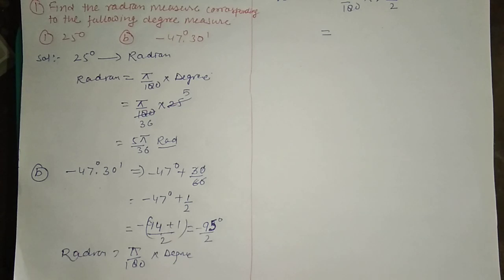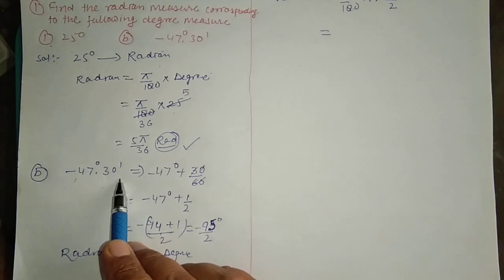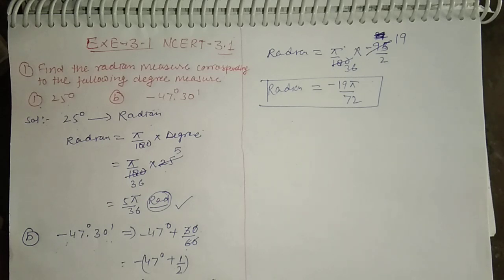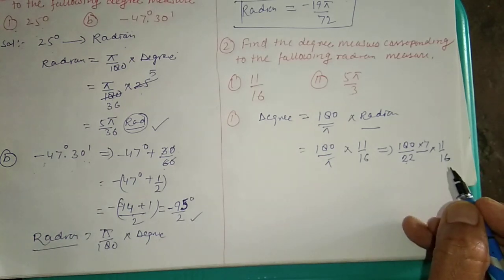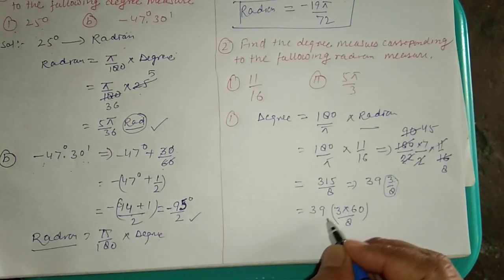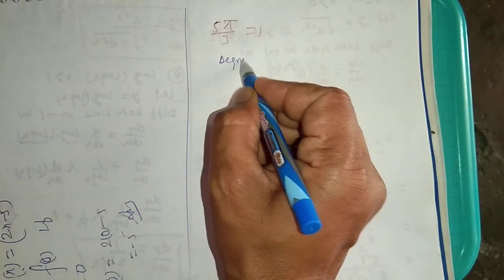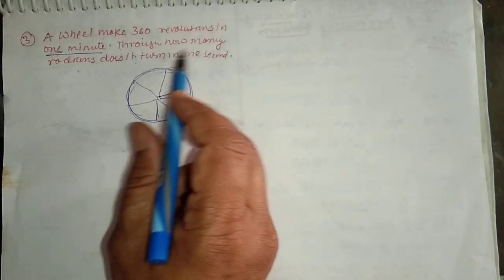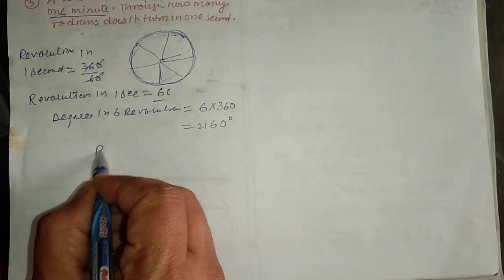NCERT Solution Exercise 3.1||Class-11||CBSE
This video will discuss the problem of exercise 3.1 the Radian measure into degree E and degree measure into radian and some problem related to the degree and the radius